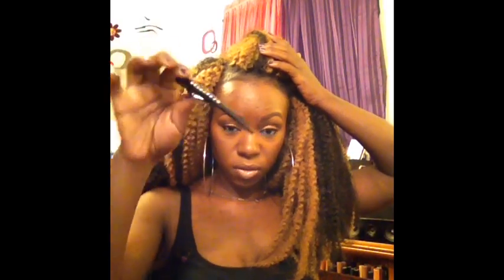Crochet braid 1 month update and care